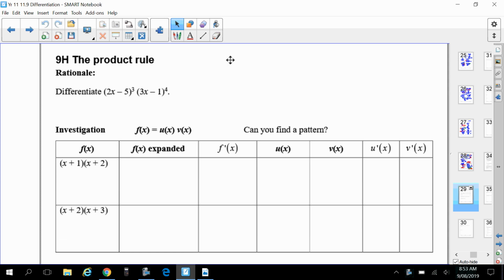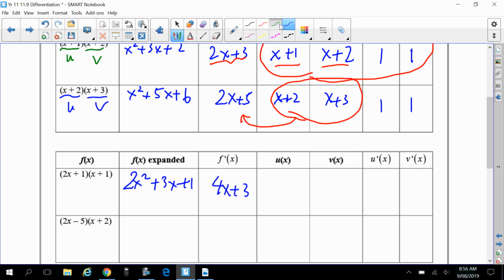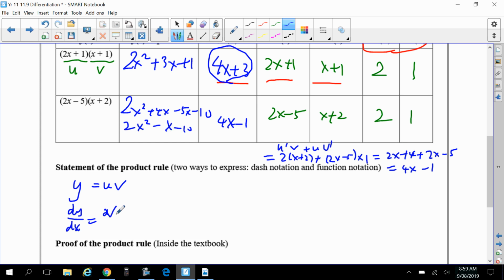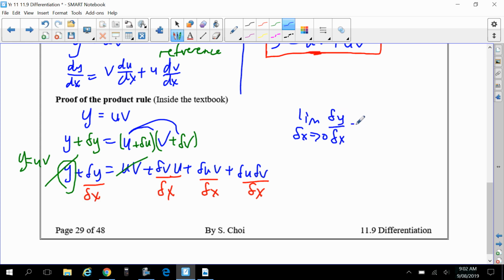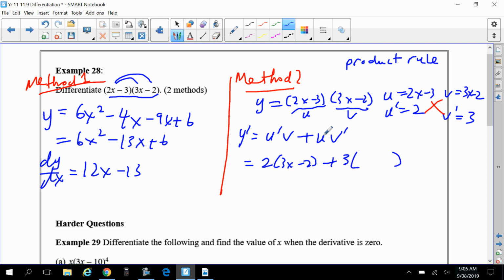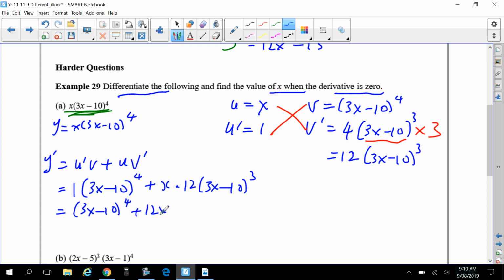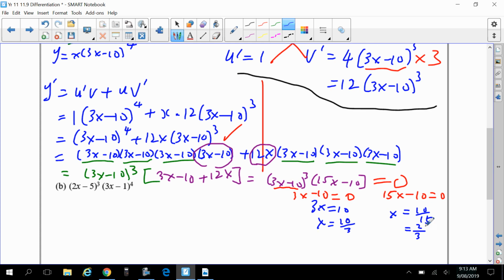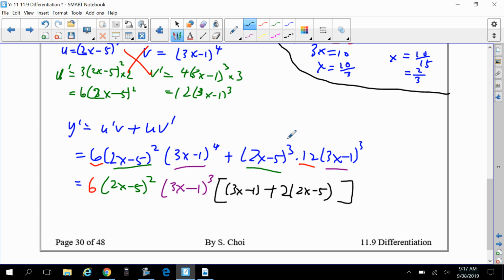Yr 11 Ex 9H Product Rule